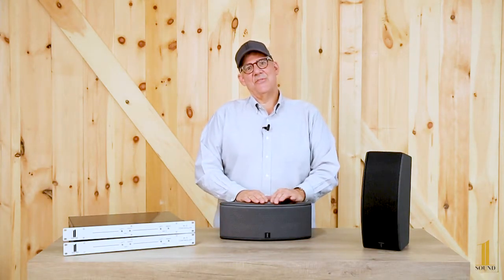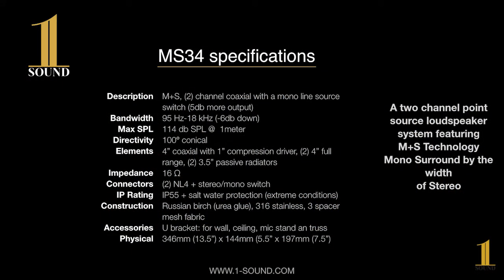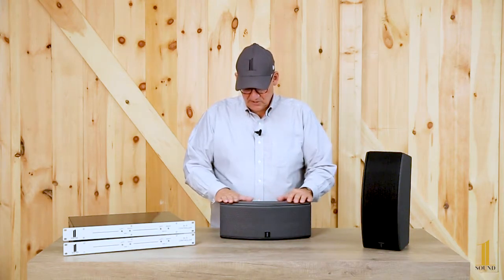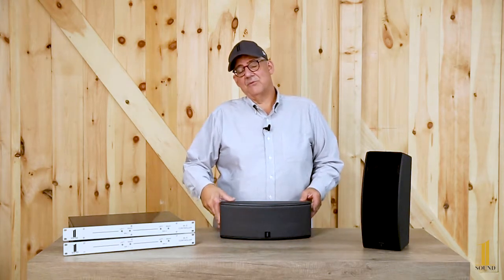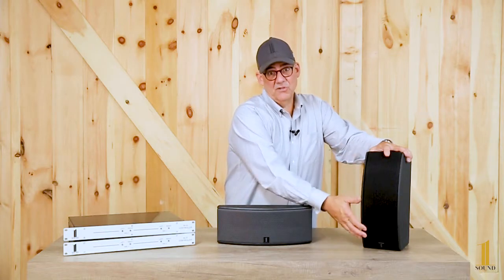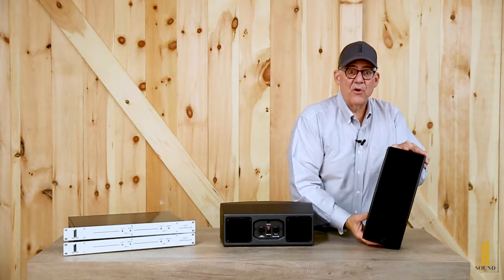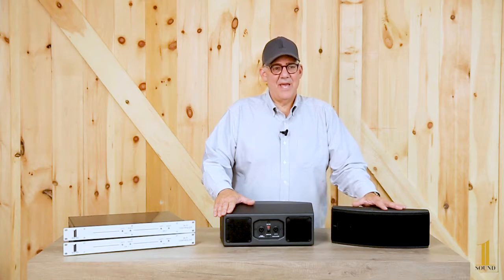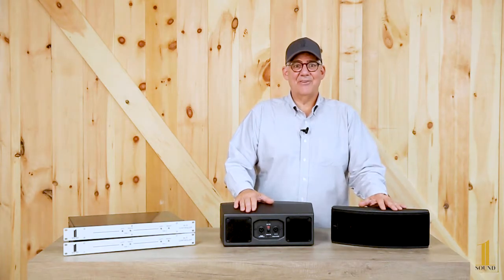The MS34 Loudspeaker (featuring Mono + Stereo Technology by 1 SOUND)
A two channel point source loudspeaker system, featuring Mono + Stereo Technology, mono surrounded by the width of stereo.

Unlike any other, this loudspeaker is “1 of a kind”  as a front fill, under balcony, monitor and an installed distributed system.

MS technology starts with L&R and divides it into a mono (mid) plus sides. From there, the MS is arranged in this compact loudspeaker system preserving the true mono while surrounding the listener with a spacious stereo image.

As a stand alone mono loudspeaker (switch and preset dependent) it can becomes a horizontal line source helping to preserve its off axis frequency response while adding 4 more db of gain.

To set up a demo and listen to the MS34 please reach out!